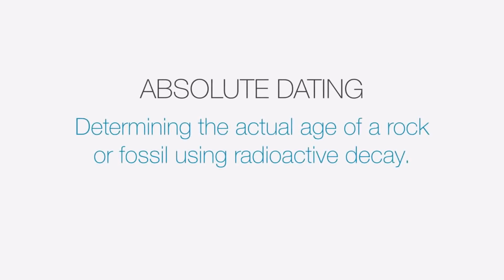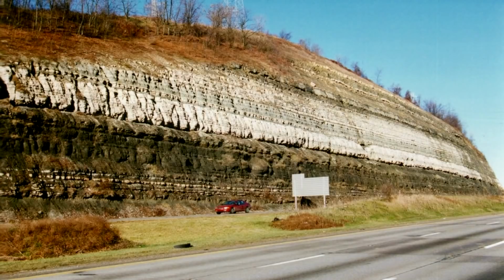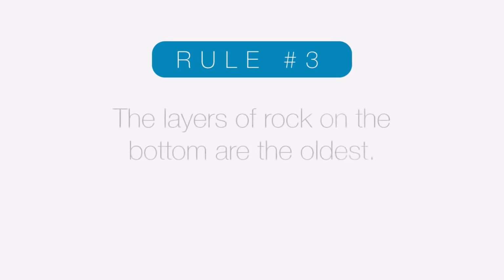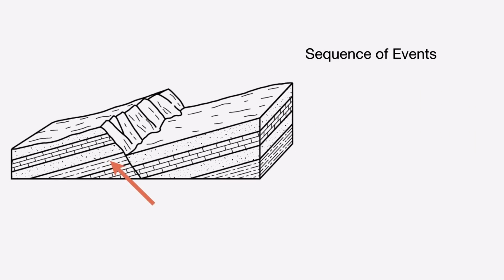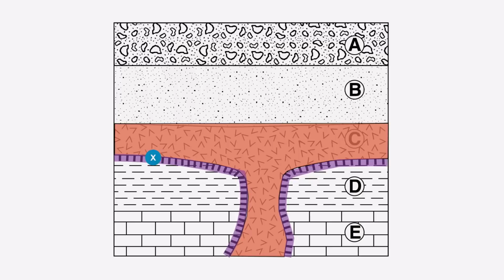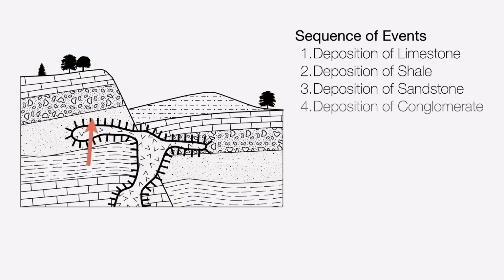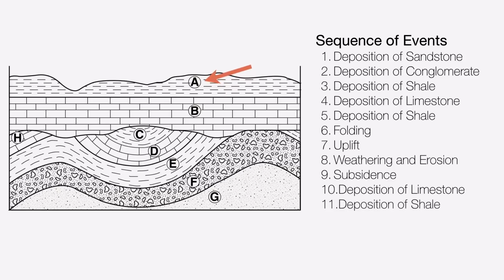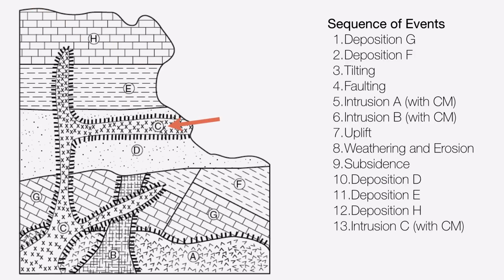Relative Dating of Rock Layers